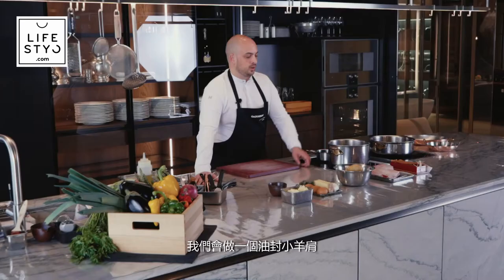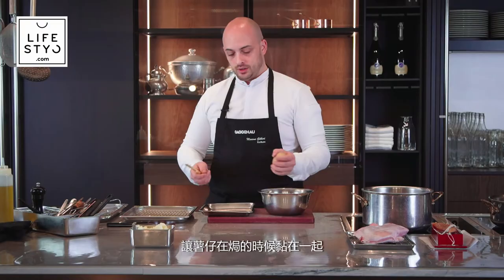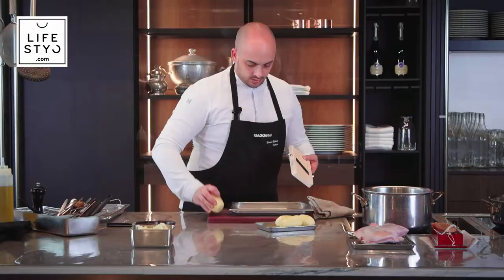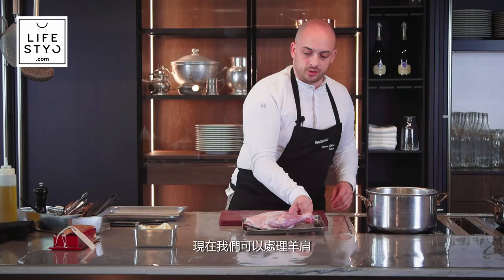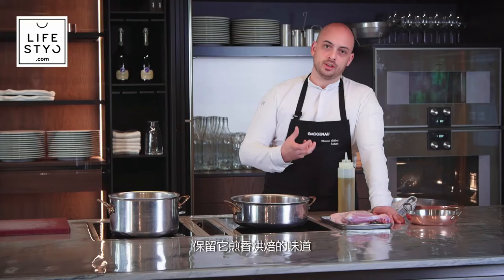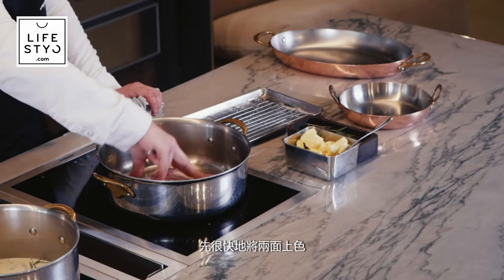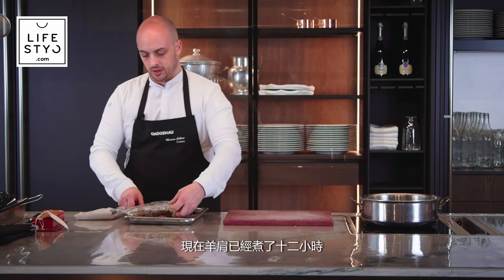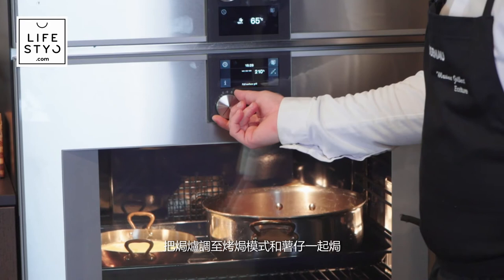【Gaggenau Home Chefs Culinary Series 2020 - 燉煙燻比利牛斯小羊肩焗忌廉薯仔，烹飪自Maxime Gilbert, Écriture】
Gaggenau Home Chefs Culinary Series 2020大師烹飪班呈獻燉煙燻比利牛斯小羊肩焗忌廉薯仔，烹飪自Maxime Gilbert, Écriture

食譜及做法請看閱以下留言。